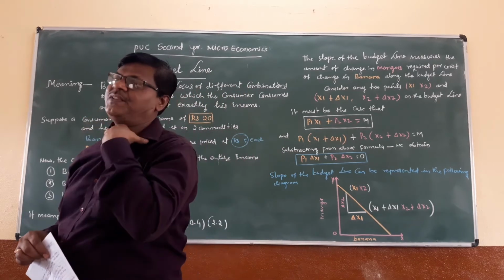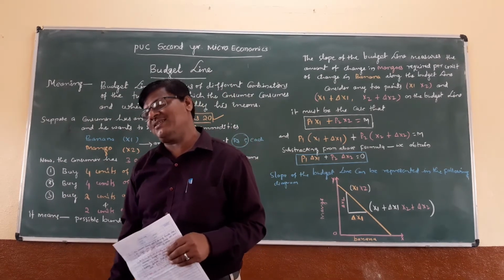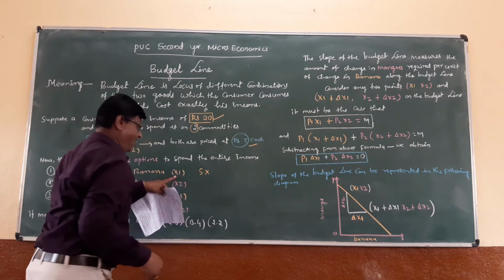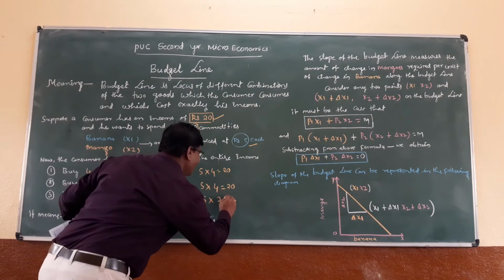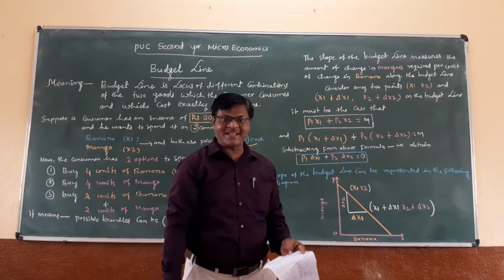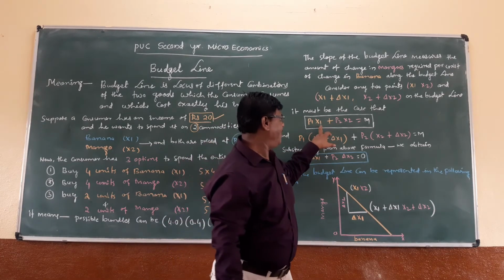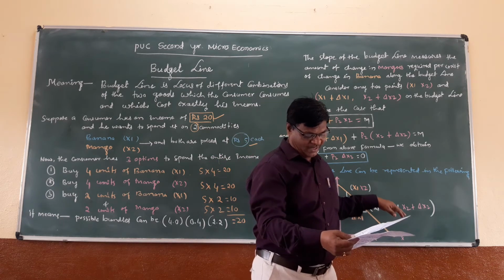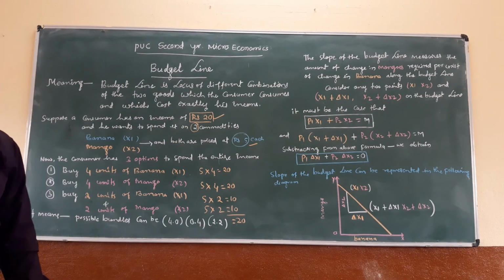Meaning of BUDGET LINE & Explained with diagram with formula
C no 1 consumer behaviour by Ashok Kurane